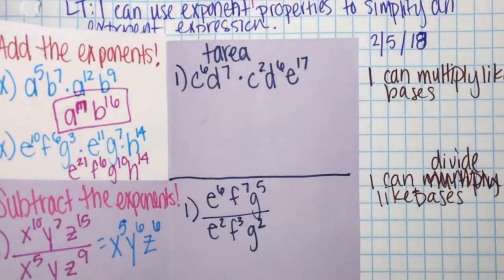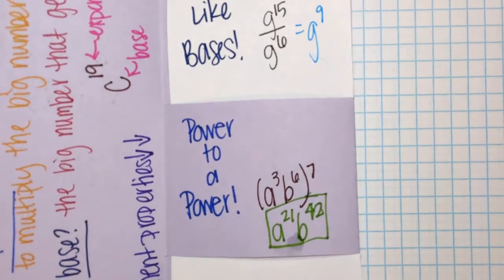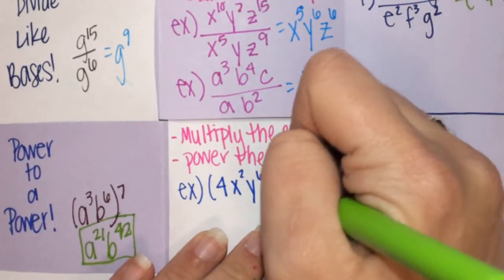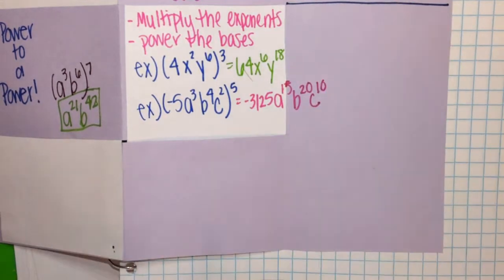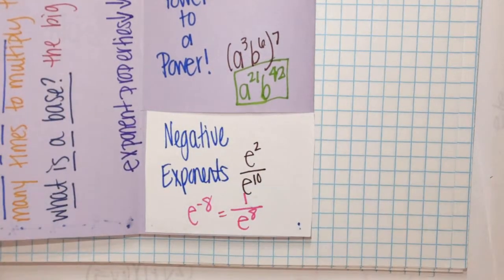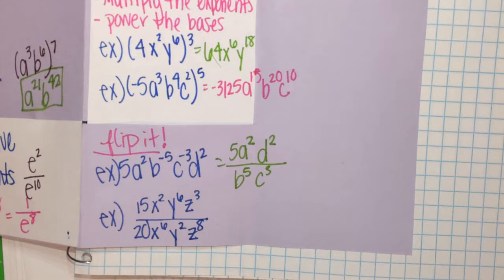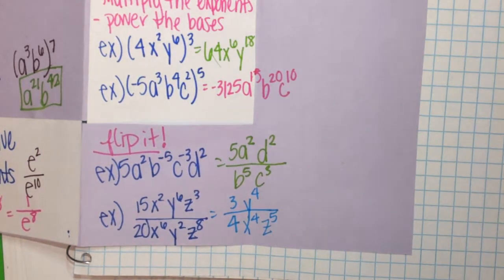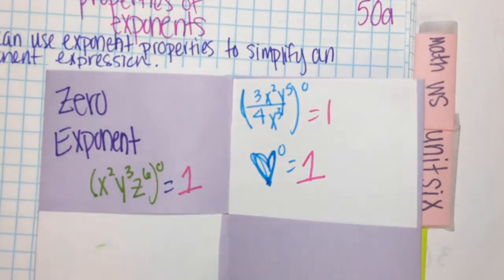2 6 18 6th